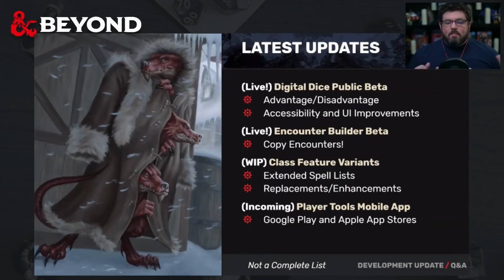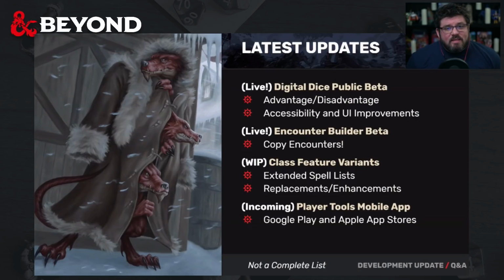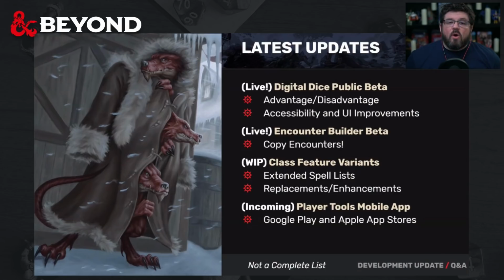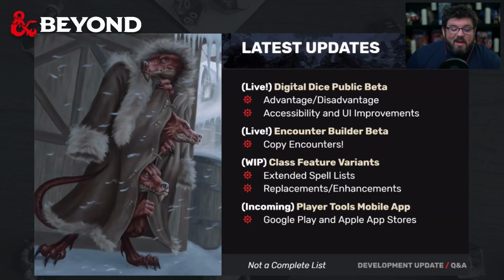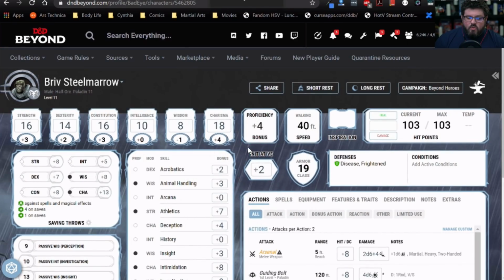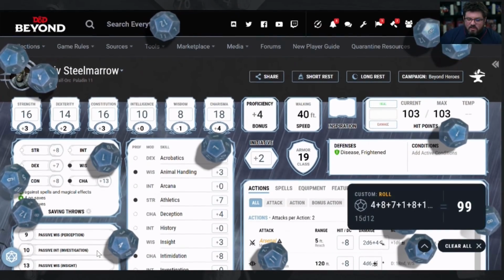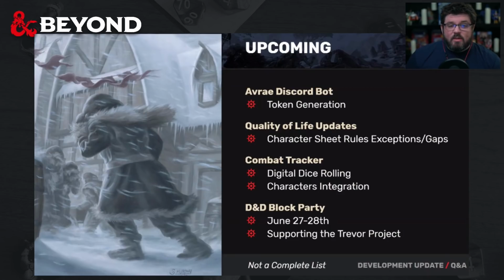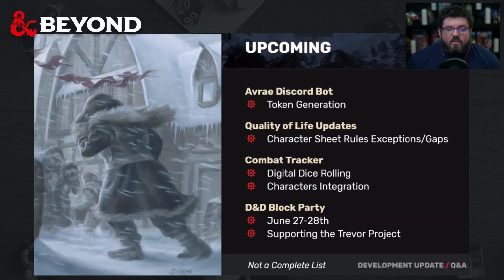D&D Beyond Dev Update - Class Feature Variants Update & Digital Dice Public Beta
Adam Bradford brings you all the latest D&D Beyond news and updates. Including the latest news on the Class Feature Variants Unearthed Arcana, the Digital Dice public beta and much more.

Pre-Order Icewind Dale: Rime of the Frostmaiden on D&D Beyond to unlock pre-order rewards, including digital dice

Timestamps:
0:14 Today's Lineup
1:08 Latest Updates
5:24 Icewind Dale Rime of the Frostmaiden
7:26 Upcoming

ORIGINAL CONTENT